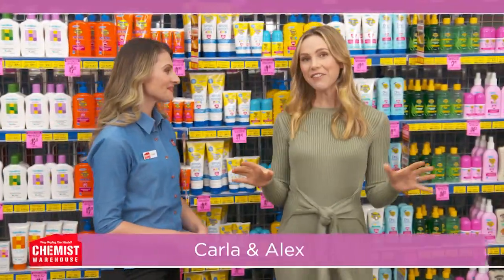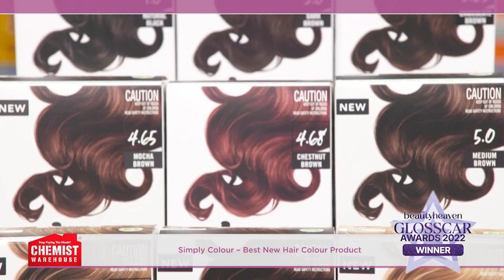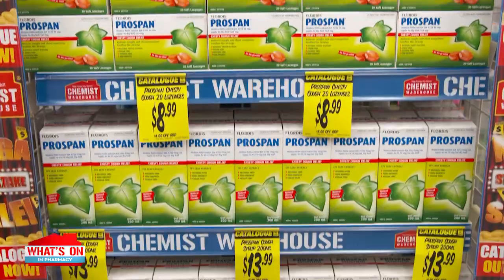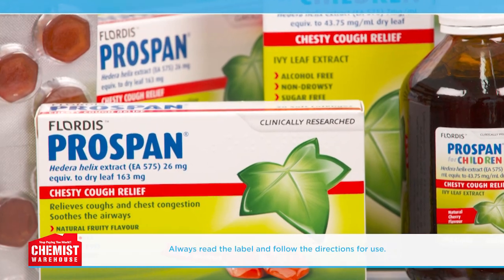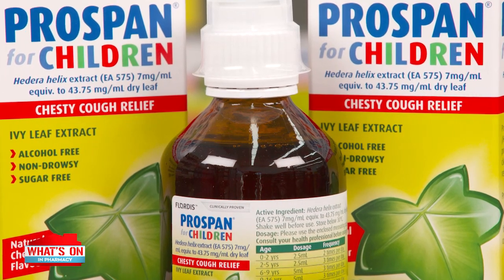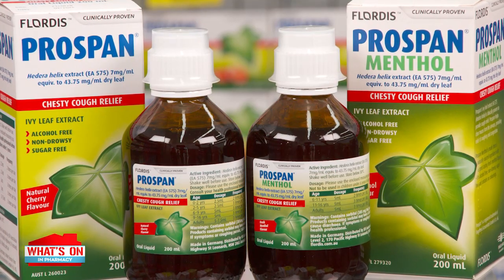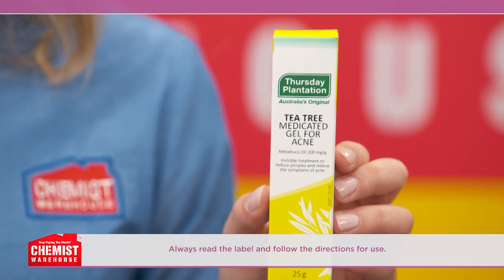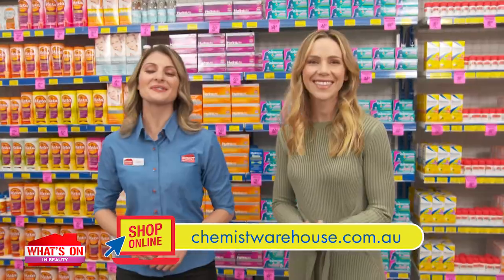Chemist Warehouse What's on in the Warehouse Prospan